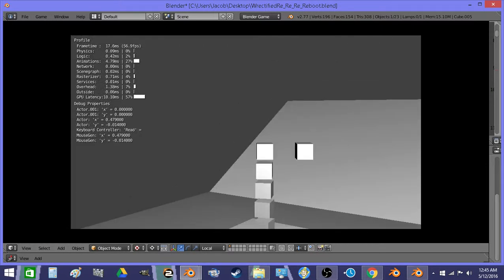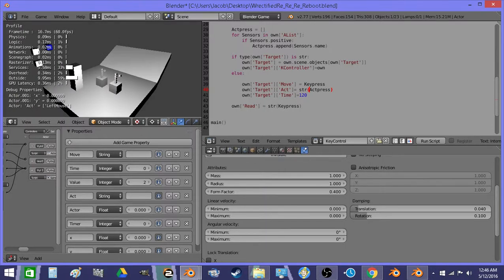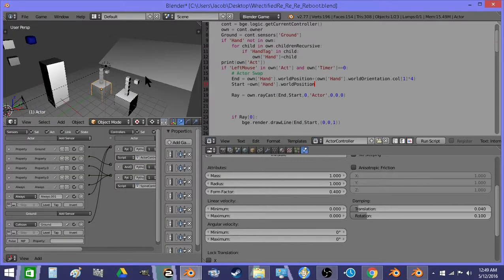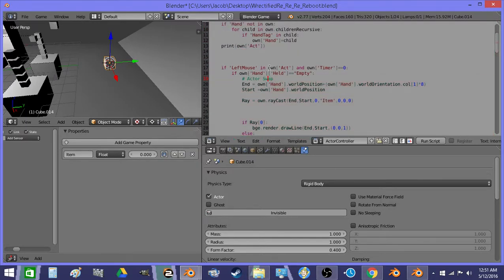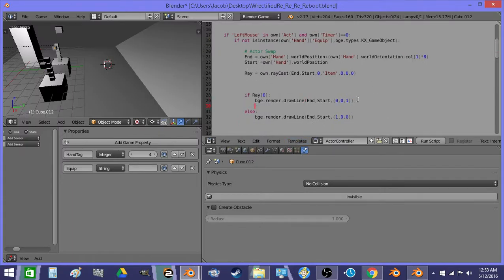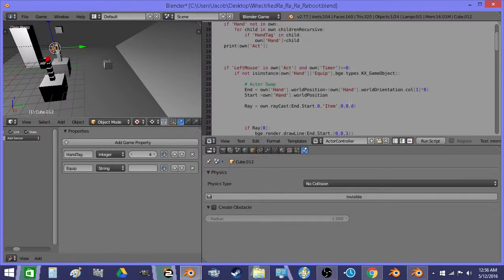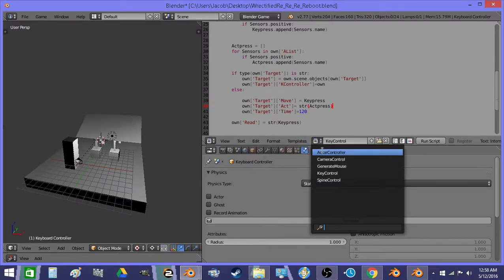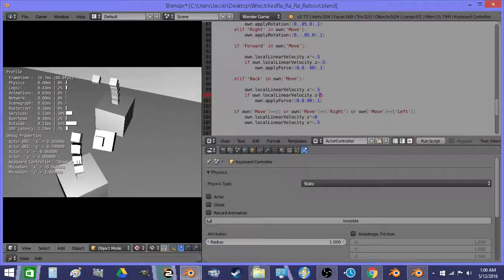Wrectified From scratch 7 - Pick up and drop a game object